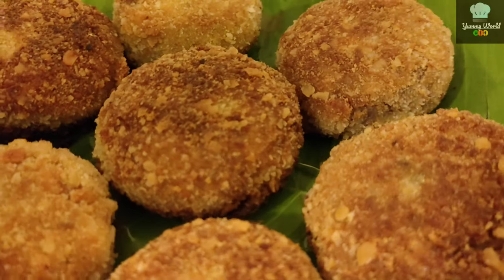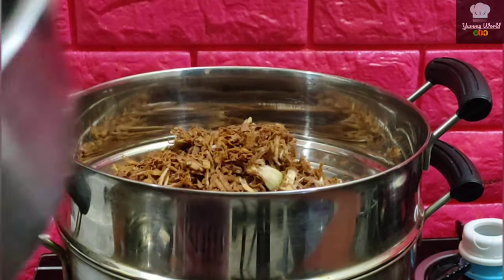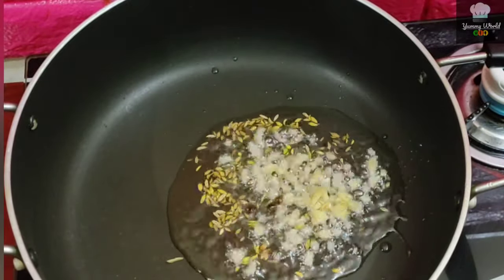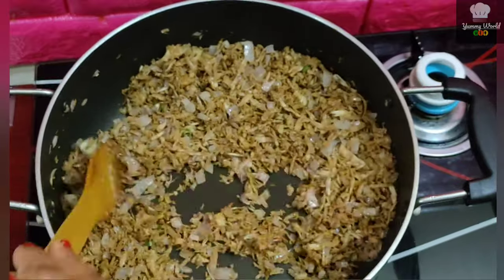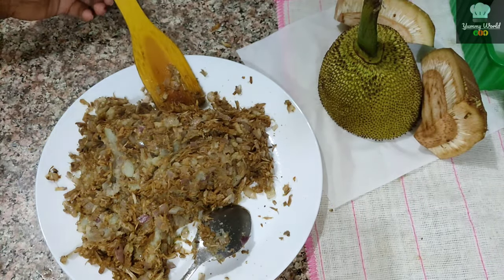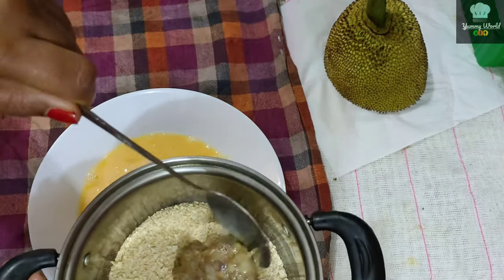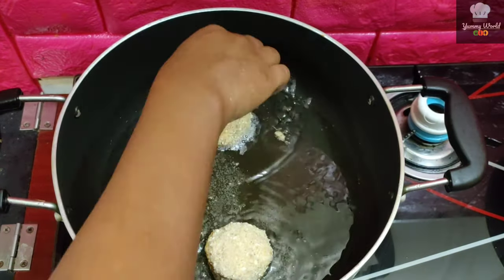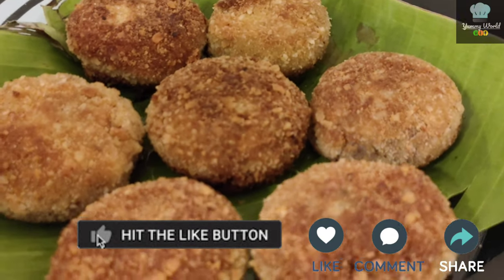ഇടിച്ചക്ക കട്ലെറ്റ് || Tender Jackfruit Cutlets ||ഇടിച്ചക്ക കൊണ്ടുണ്ടാക്കാം കിടിലന്‍ കട്‌ലറ്റ്😋😋😋👌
And thank you for All your support 🤗

ping me here👇

Insta I'd-Mrs.Albert😎
shwethaalbert

ഇടിയന്‍ ചക്ക
ഉപ്പേരി മാത്രമല്ല രുചികരമായ കട്ലറ്റ് ഉണ്ടാക്കാനും ബെസ്റ്റാണ് ഇടിയൻ ചക്ക. ഇടിയൻ ചക്ക കട്ലറ്റ് ഉണ്ടാക്കുന്നത് എങ്ങനെയെന്നു നോക്കാം.
ഇടിച്ചക്ക കൊണ്ടുണ്ടാക്കാം കിടിലന്‍ കട്‌ലറ്റ്
ചക്ക സുലഭമായിട്ടുള്ള കാലമാണിത്. എന്നാൽപ്പിന്നെ വൈകുന്നേരത്തെ സ്നാക്സും ചക്ക കൊണ്ടായാലോ?😋😋😋